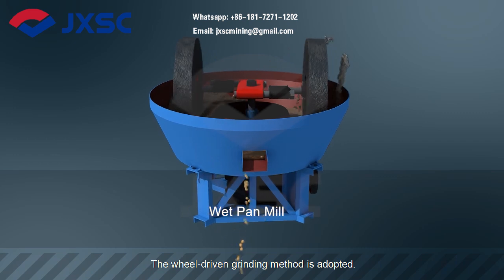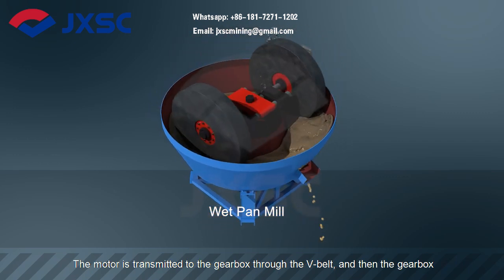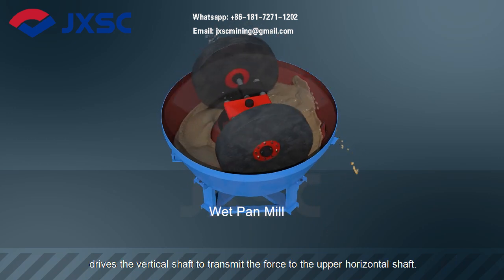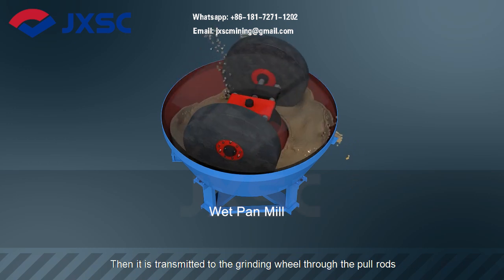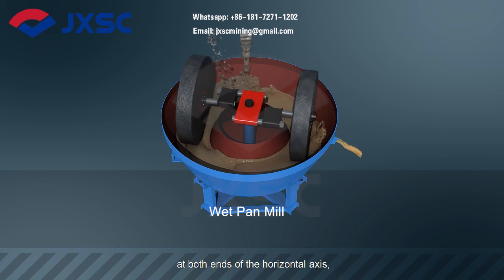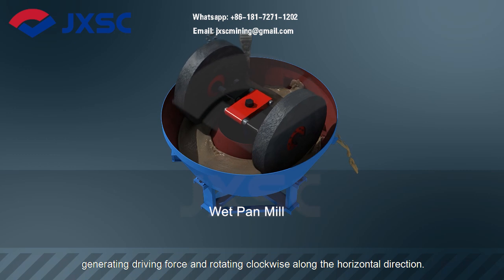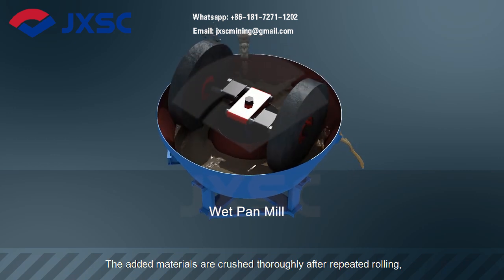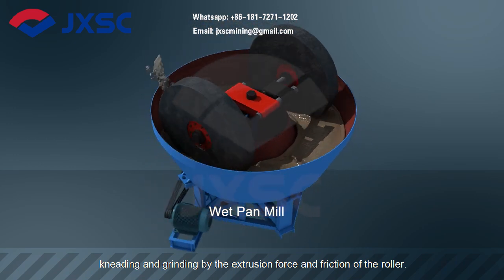Most Economic Wet Pan Mills - Low Cost Grinding Gold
Pan Mill is now the best and most economical replacement for small or medium-scale milling machines, such as ball mills, it is currently widely used in small, and medium mineral processing plants in many African countries like Sudan.
【Contact JXSC to get details and price】